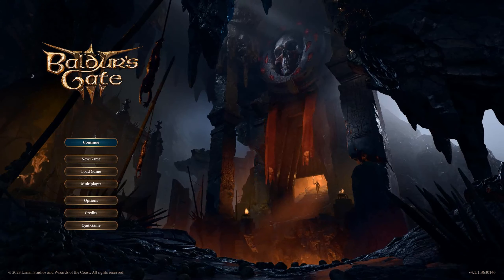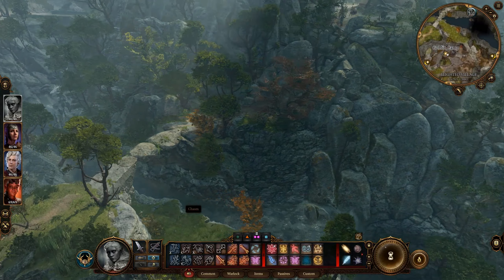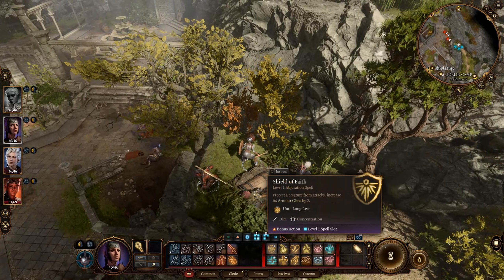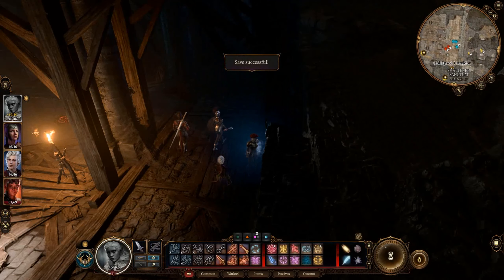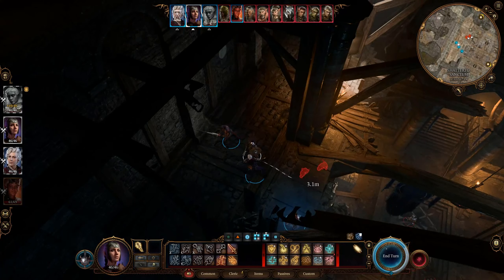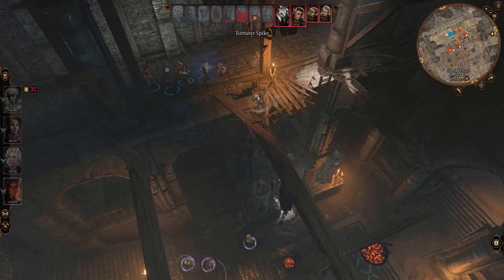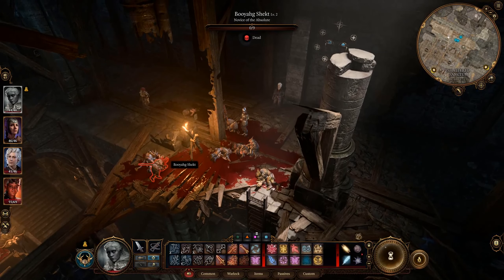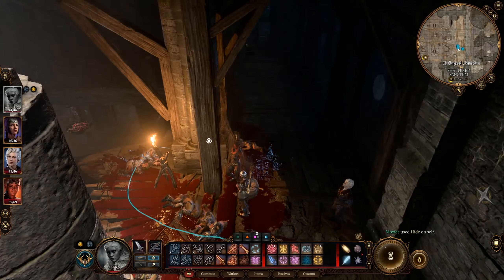Baldur's Gate 3 || Part 15 - Sneaking Past the Goblins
Come with me on possibly the most exciting adventure 2023 has to offer! An ancient evil has returned to Baldur's Gate, intent on devouring it from the inside out. The fate of Faerûn lies in your hands!